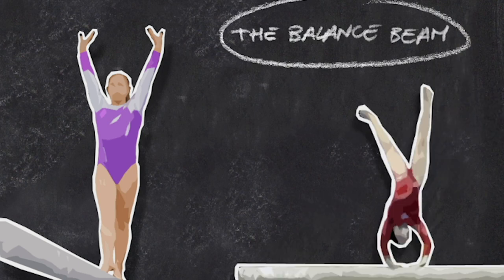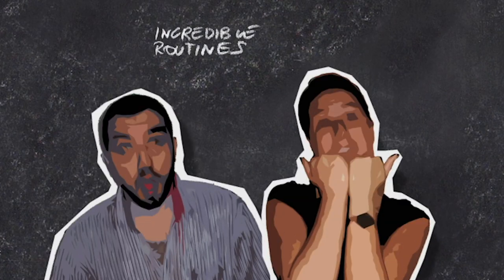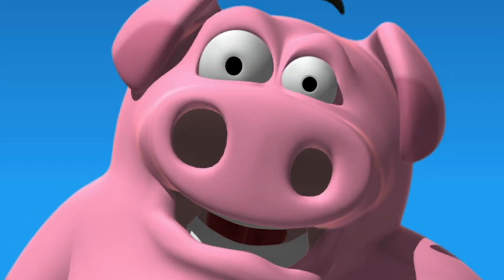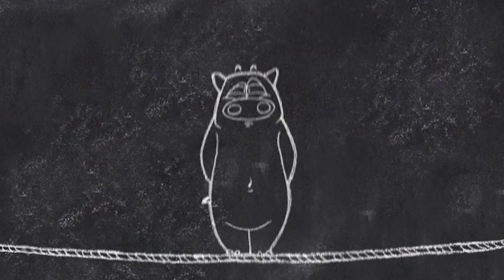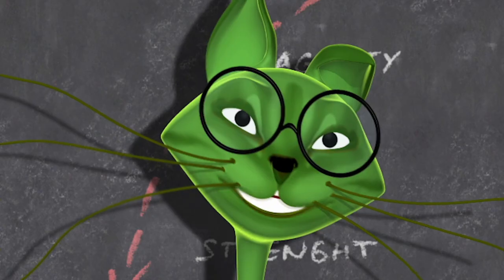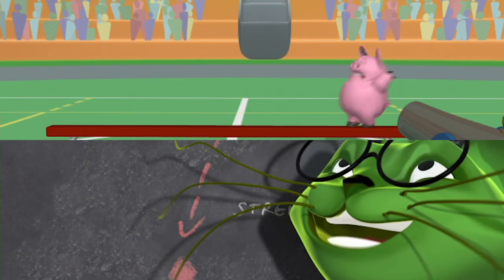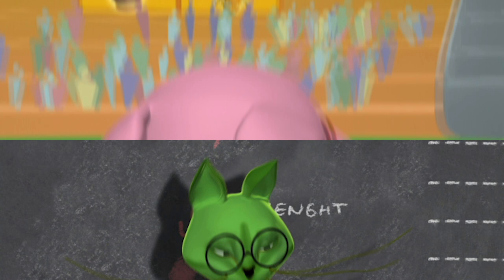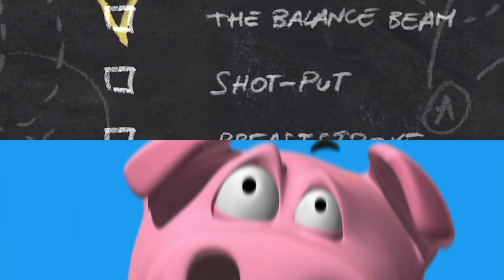The GoGoPig S3 | Classic Sports ENG 🇬🇧 - THE BALANCE BEAM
TheGoGoPig 🐽 Dear my pig, today we will talk about the balance beam, an Olympic tool of female artistic gymnastics 5 meters long and only 10 centimeters wide. It takes a lot of balance! In this sport you get on the beam and perform a series of flips, splits, wheels, overturns ... and even jumps without hands! Each movement earns points, whoever has the highest score wins. Woe to not fall maaai! So what do you think, miaawwwuu!

FOLLOW THE GOGOPIG!